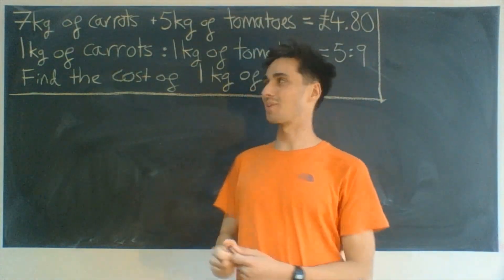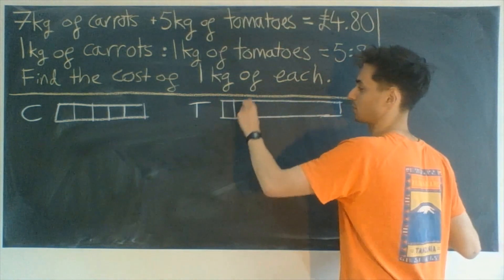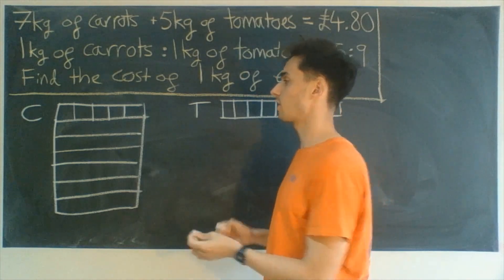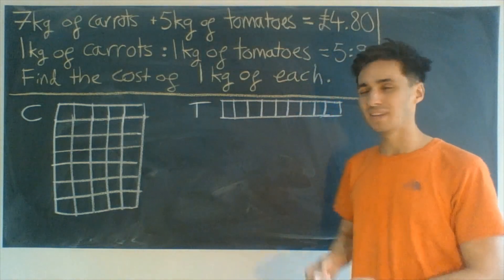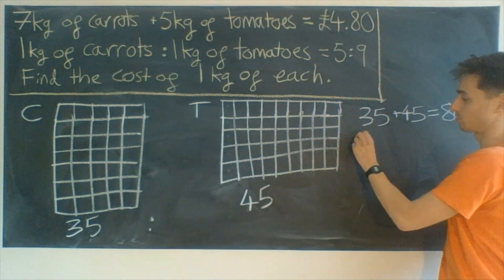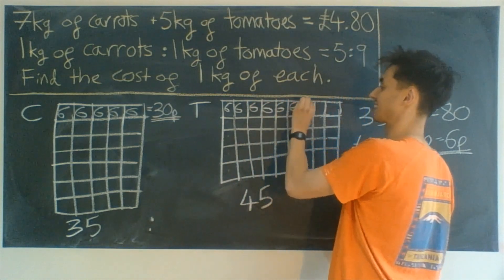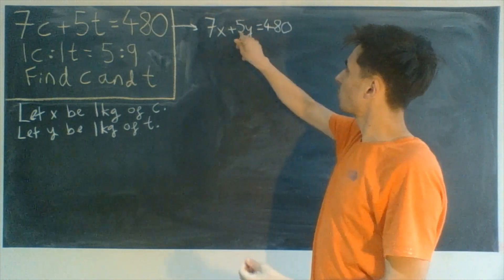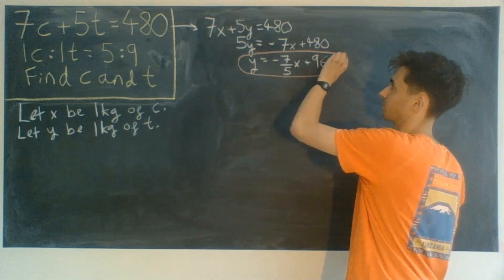GCSE Maths 2023 Higher Paper 1 TOMATOES and CARROTS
GCSE Maths 2023 Higher Paper 1 - the price of carrots and tomatoes. Grade 9 question involving ratios, algebra, graphs, simultaneous equations, simplifying, substitution, problem solving. This question may be the Hardest GCSE Maths question or in the Top 10 hardest GCSE Maths questions.

This video could be used as revision for GCSE Maths 2024 Mock Exams, using ratios for a visual understanding of the problem. Using a bar model to represent the given ratio of one kilogram of carrots to one kilogram of tomatoes (5:9).

Using the bar model, the presenter visually demonstrates how to calculate the total cost of seven kilograms of carrots and five kilograms of tomatoes, which is given as £4.80. They extend the bar models to represent the quantities accurately and count the total number of squares to establish the ratio relationship.

Next, the presenter focuses on finding the cost of one kilogram of carrots and tomatoes separately. They divide the total number of squares by 80 to determine the value of one square, which represents 6 pence. By applying this value to the bar models, they calculate that one kilogram of carrots costs 30p, and one kilogram of tomatoes costs 54p.

Afterward, the video transitions to an alternative approach using algebra. The presenter introduces variables X and Y to represent the cost of one kilogram of carrots and tomatoes, respectively. They establish two equations based on the given information and the ratio relationship. By solving the equations simultaneously, they find that X equals 30 and Y equals 54, confirming the previous results obtained using the visual approach.

In conclusion, this video provides a step-by-step explanation of a challenging GCSE Maths question related to the cost of carrots and tomatoes. The presenter demonstrates two methods, one utilizing ratios and bar models and the other employing algebra, to arrive at the same solution. This video aims to help viewers understand the problem-solving process and enhance their mathematical skills.